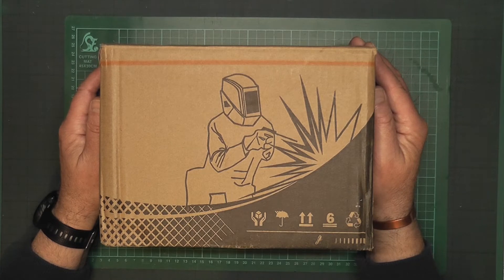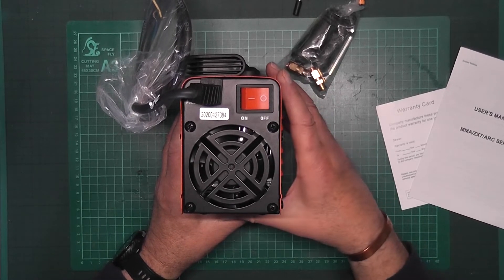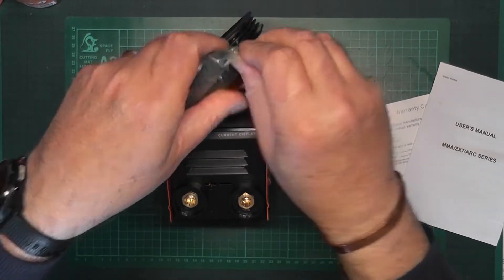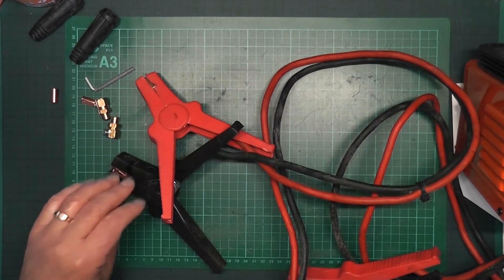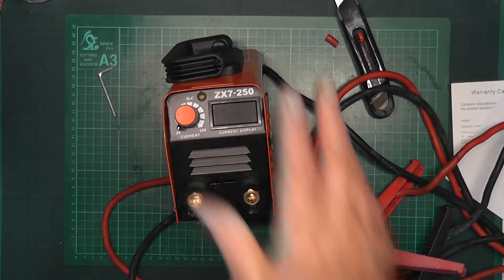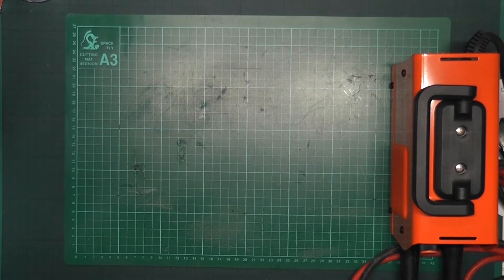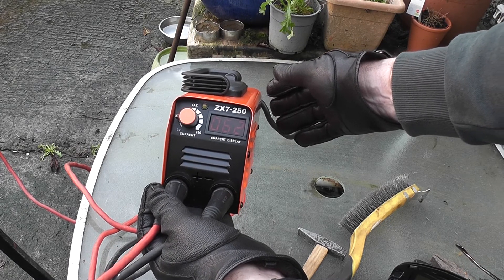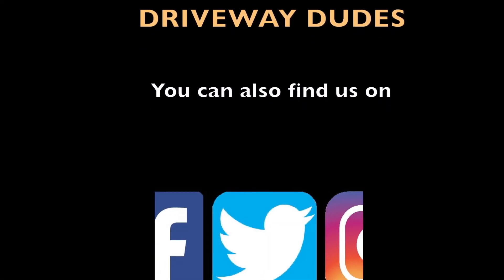Is A Mini Inverter Arc Welder For Under 50 €£$ Any Good?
Driveway Dudes bought this mini inverter arc/stick welder from a well known Chinese website for €39 delivered to the door. It comes with connectors only. You have to supply your own plug, cables, mask/goggles and rods at an additional cost (roughly €20)
A complete inverter welder and accessories pack would normally cost more that €120 so this purchase has a potential saving of about €60.
This type of inverter arc welder can be used in your home domestic supply socket unlike some of the older type transformer arc welders.
Paul unboxed and set it up to test if it was actually any good. He used a previously used 13A 3 pin plug, repurposed jumper cables for the positive and ground. The goggles and rods were purchased for about €10 so the total outlay was €49.
Watch the video and you can see how he set it up and tests it.

In conclusion: It is a very basic diy inverter arc/stick welder. The display for current may not be very accurate but can be used more as a guide. Overall, it does indeed work and weld. How good it will weld would be up to the user and his/her experience but as a diy and budget priced product it is useable.

This is an unbiased review and test of a privately purchased product.
This is not product placement and any names or logos seen in this video is coincidental and not intentional.